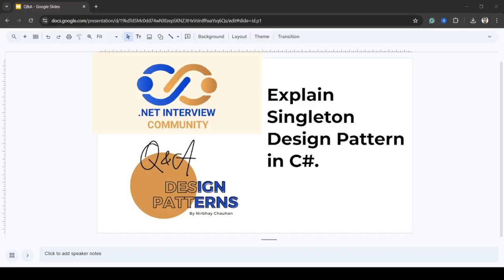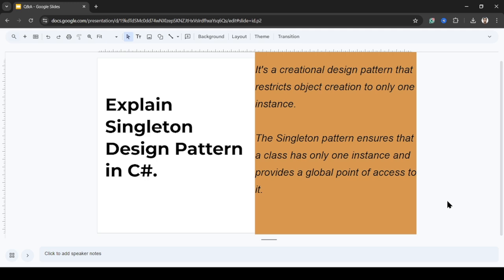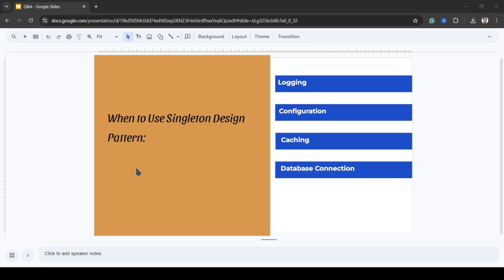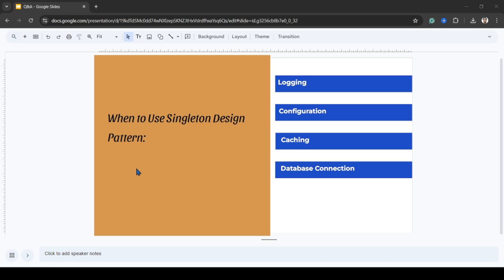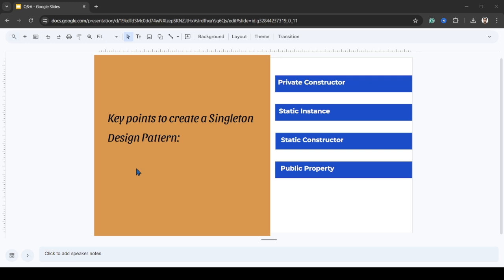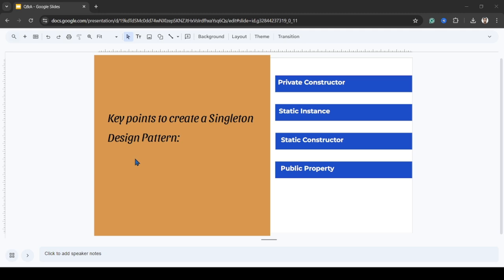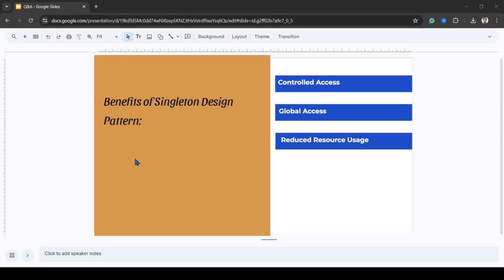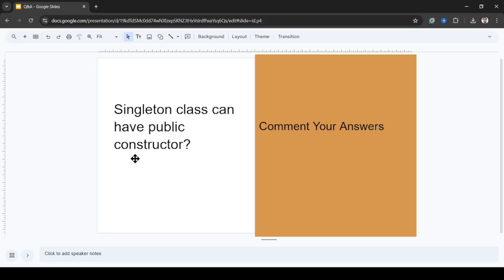Master Singleton Design Pattern in C# Like a PRO!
Explain the Singleton Design Pattern in C#.